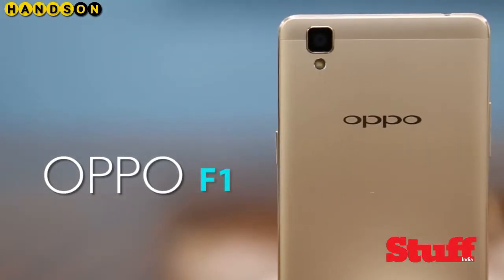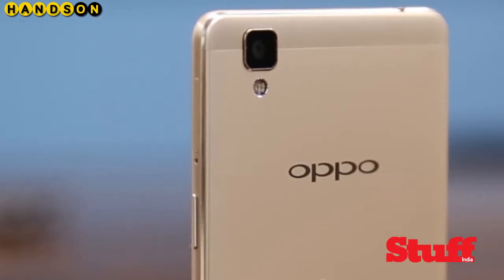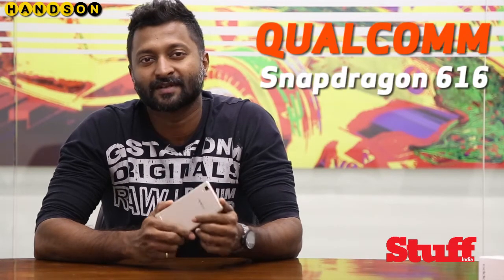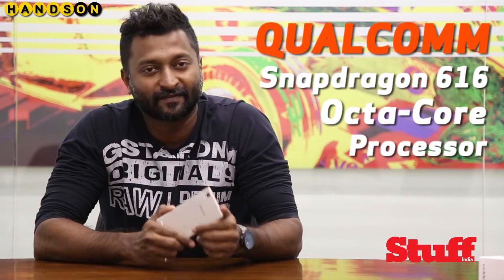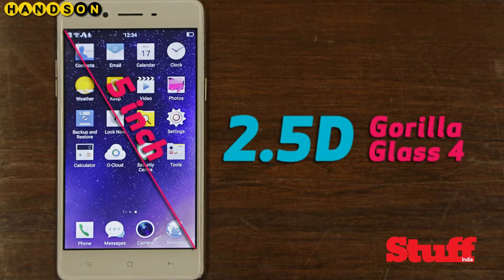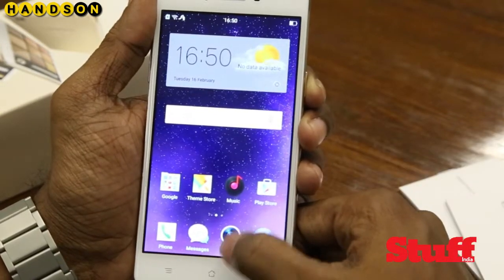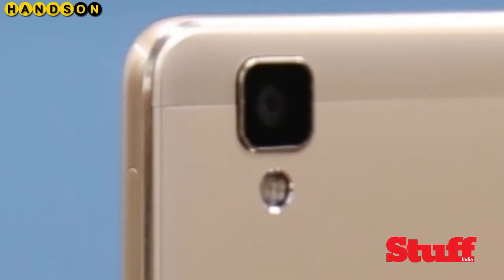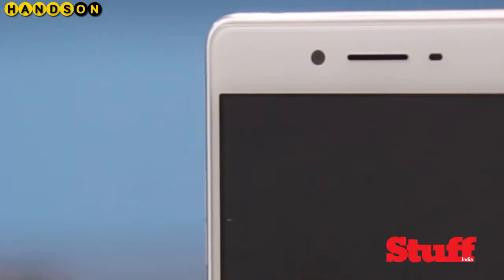Stuff India: Oppo F1 Hands-On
We take a first look at the new Oppo F1 SmartPhone which aims to change the game for selfie photographers.